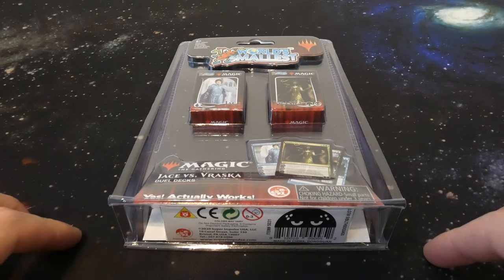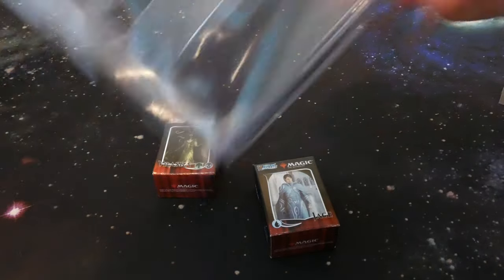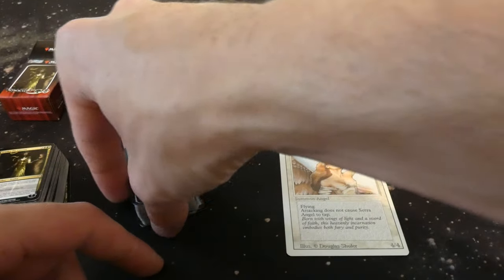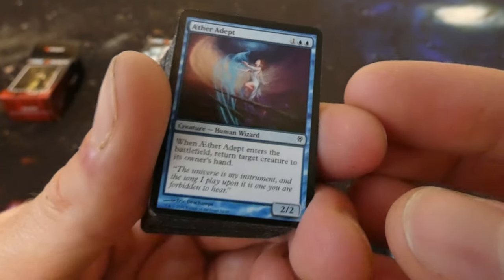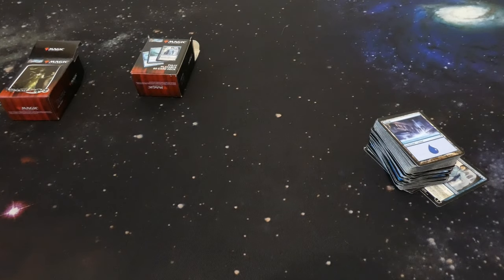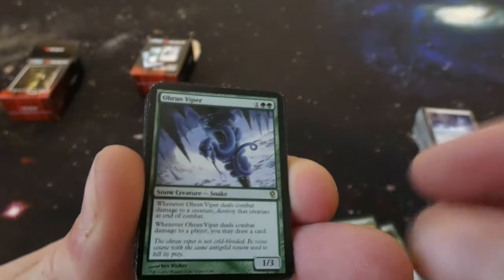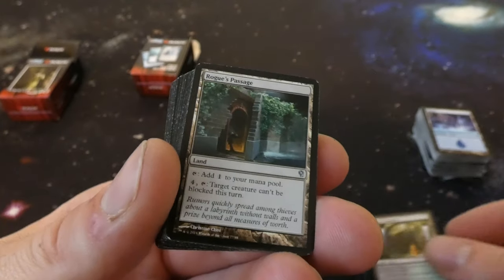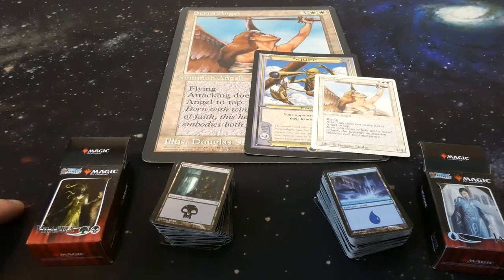Mini Magic Cards :D So Fun! - MTG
Whats a silly little product :D